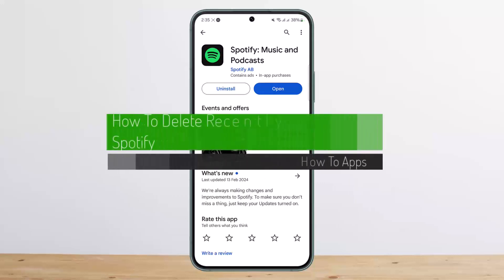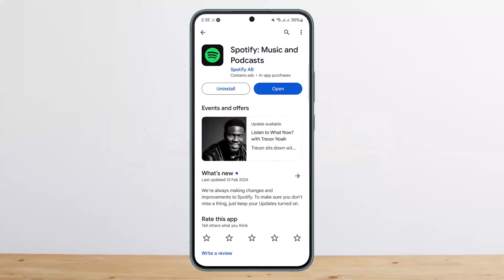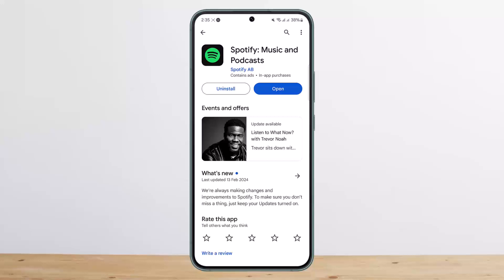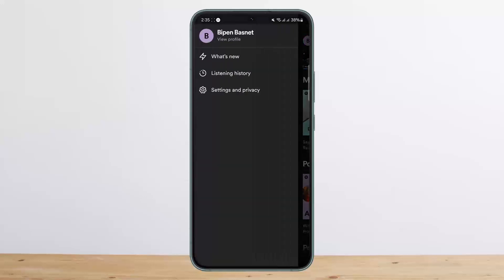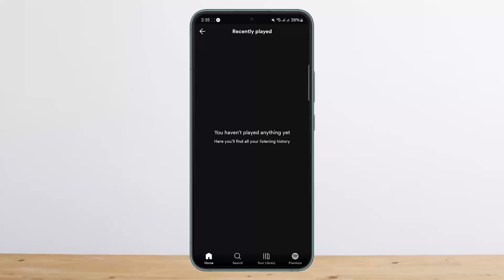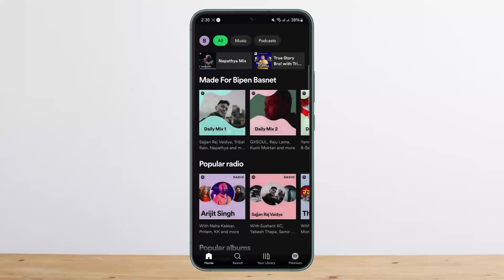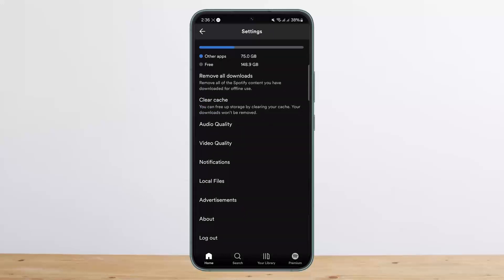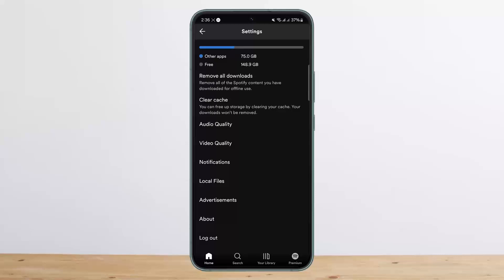How To Delete Recently Played On Spotify !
In this tutorial video, I will simply show you how to delete recently played list on Spotify. So just make sure to watch this video till the end.

~ Video Chapters:
0:00 Introduction
0:18 Delete Recently Played On Spotify
1:07 Outro